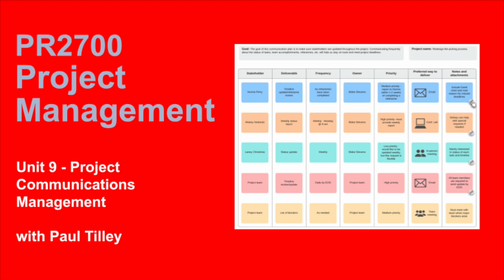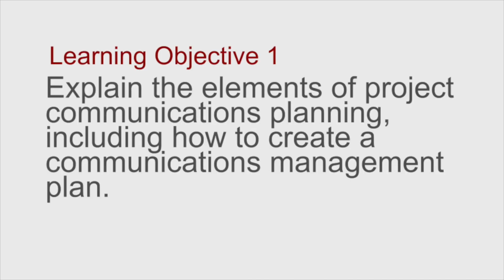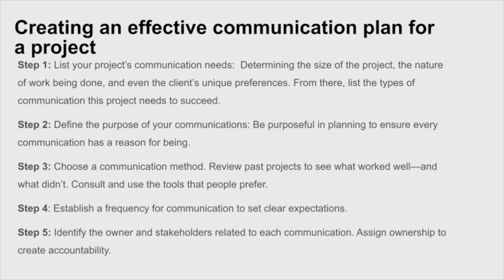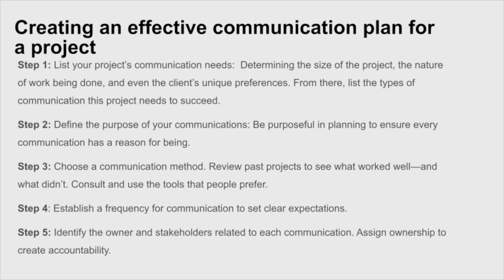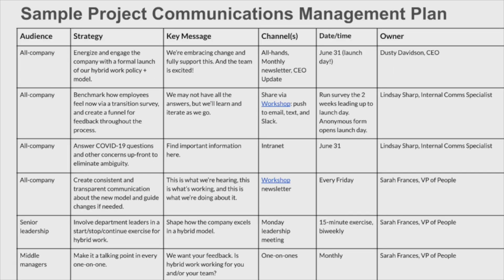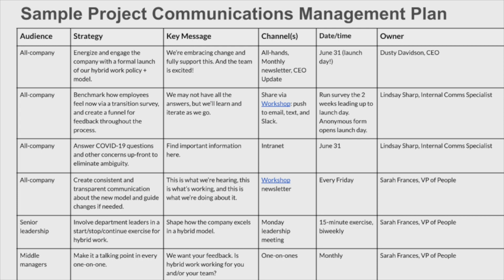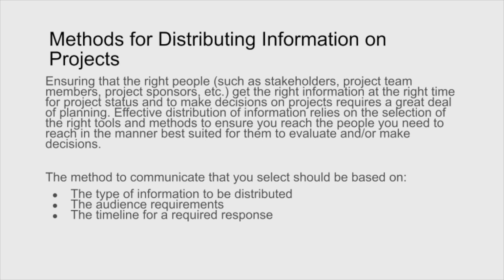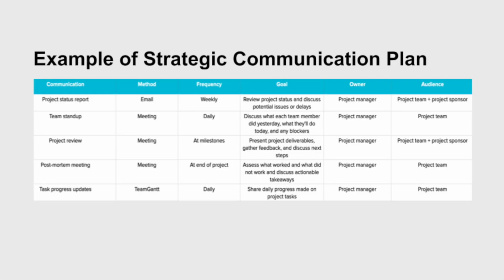PR2700 Unit 9 - Project Communications Planning